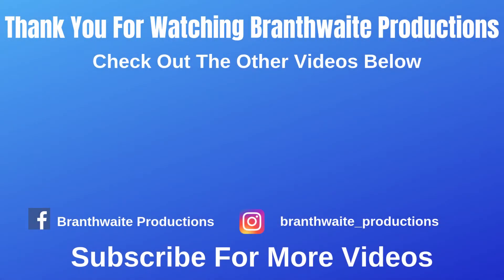Coaster Of The Week: S4,E31: The Plunge (Thursday 5th September 2019)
Here is last week's episode of Coaster Of The Week which was supposed to be online on Thursday 5th September. Due to busy with college I didn't have enough time to film Coaster Of The Week. In this episode I talk about a wooden themed coaster called The Plunge which features tracks of water creating a splash effect on the coaster car.

Episode 32 will continue tonight at 7pm!